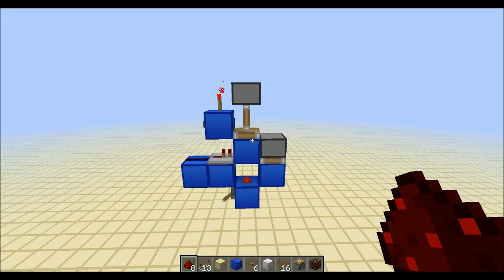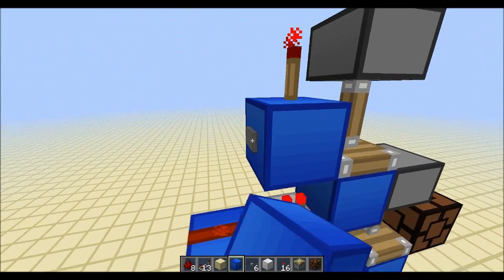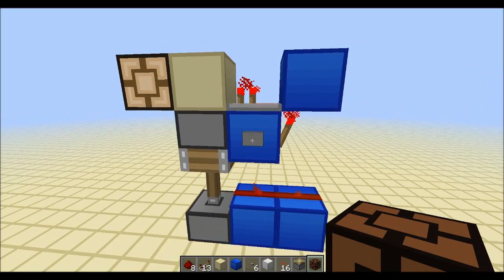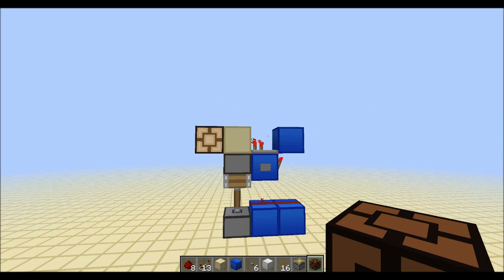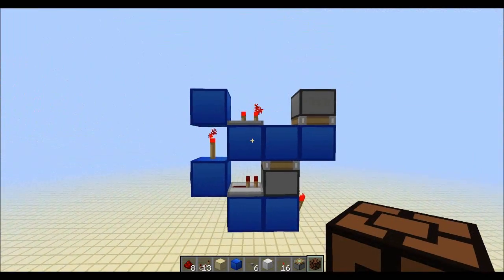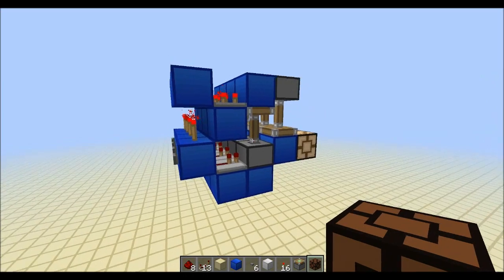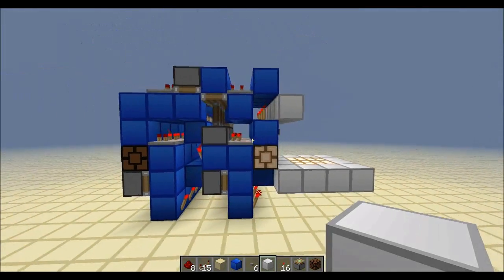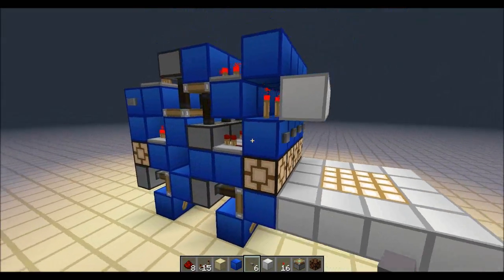Minecraft: Rofl-Flop, 1 Wide Stackable T-FlipFlop with Indicator Lights 1.3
This video involves pistons. I apologize in advance for any bleeding eardrums.